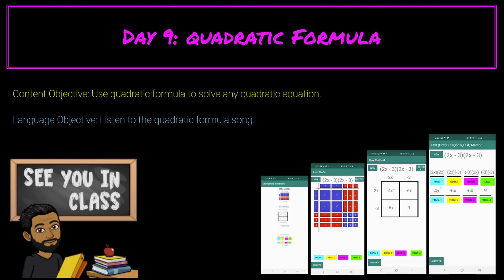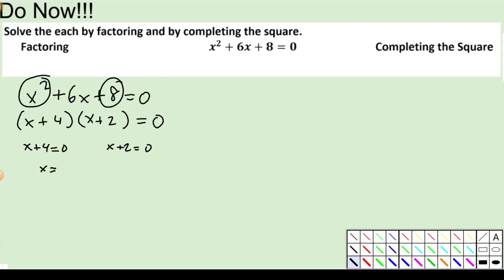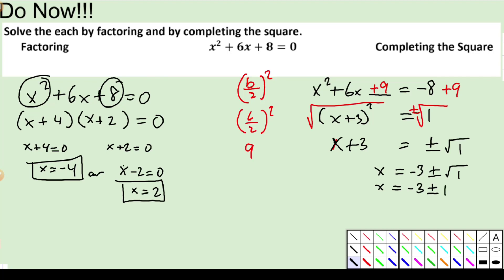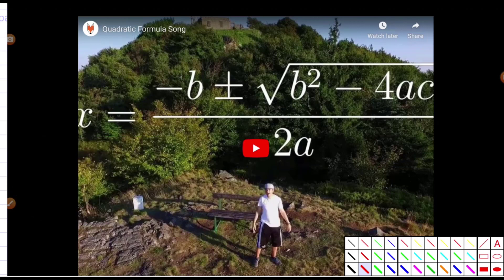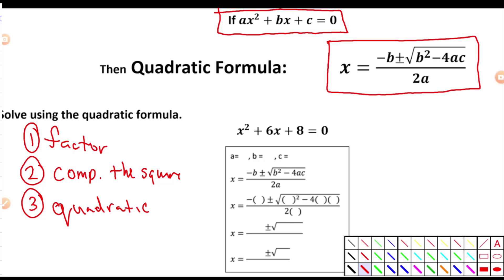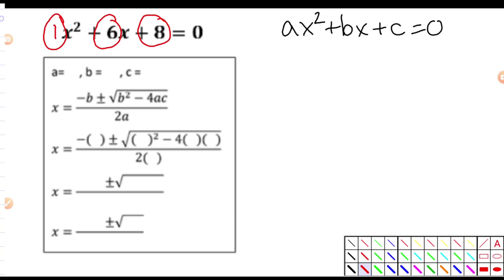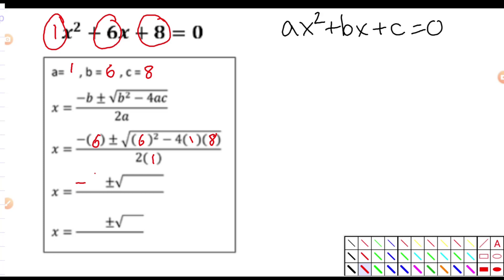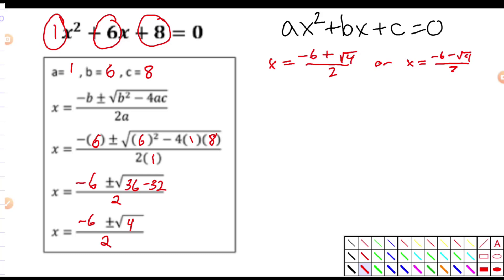[Solving Quadratics] Day 9 Quadratic Formula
Lesson Plan from Solving Quadratics Unit:
      - Do Now!!!
      - Concept Development
      - Guided Practice

Use the quadratic formula to solve quadratic equations.